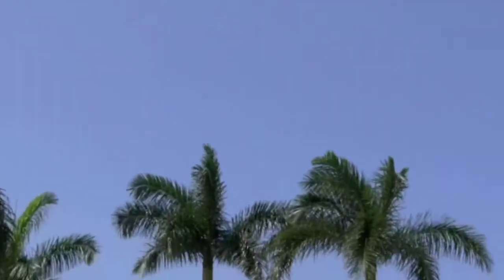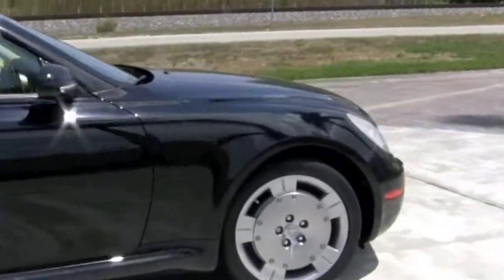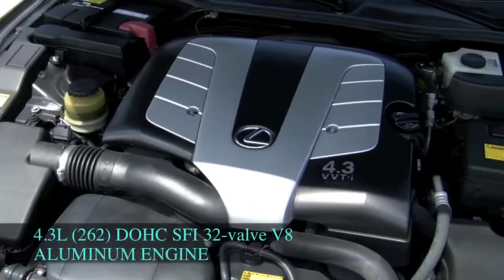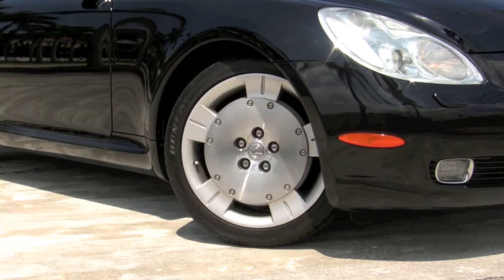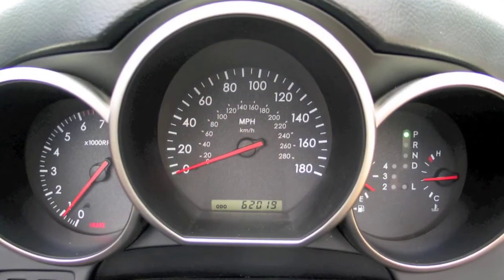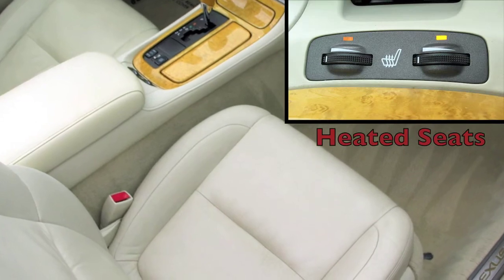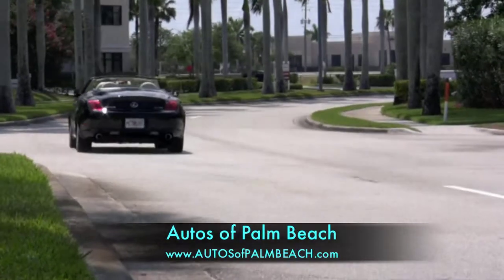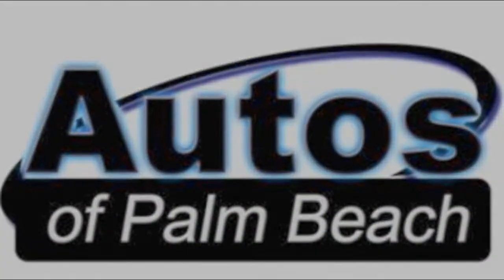2003 Lexus SC430 Convertible Black Onyx A2666